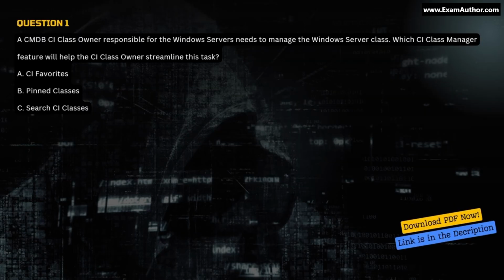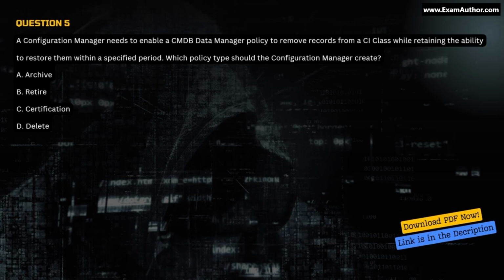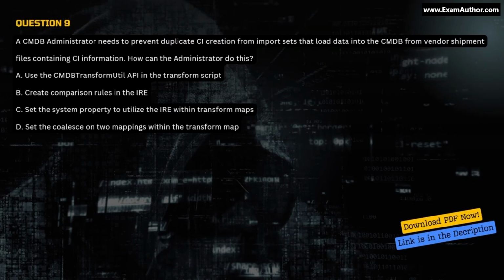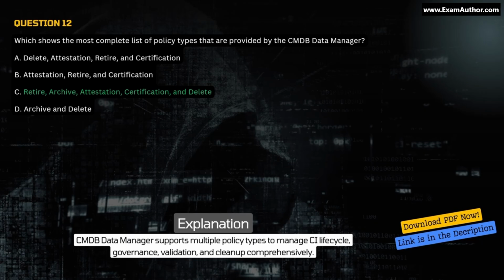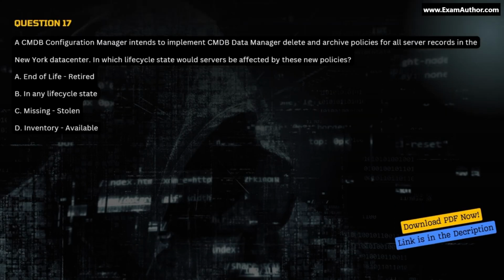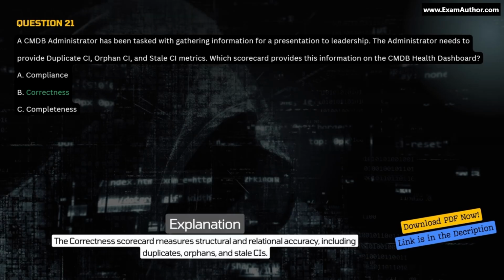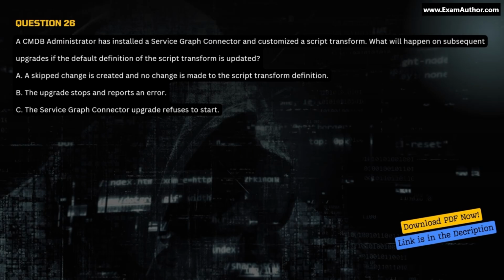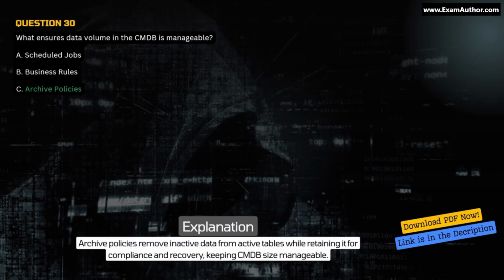How I Cracked CIS-DF Exam in 6 Hours| CIS - Data Foundations (CMDB and CSDM) Exam Tips & Topics |PDF